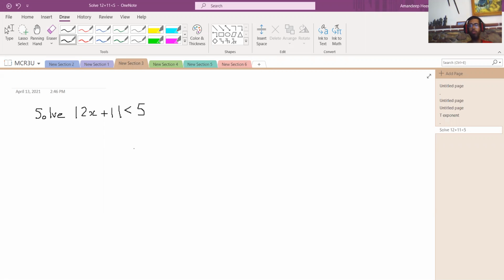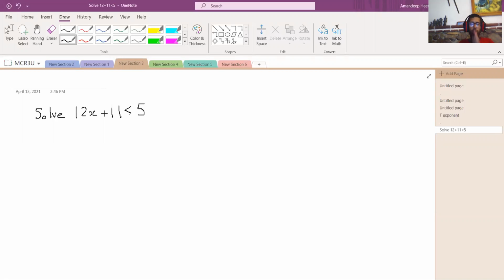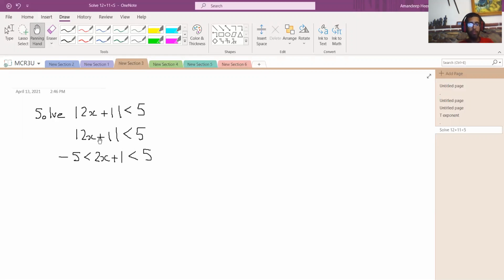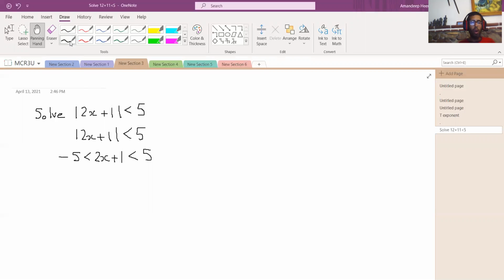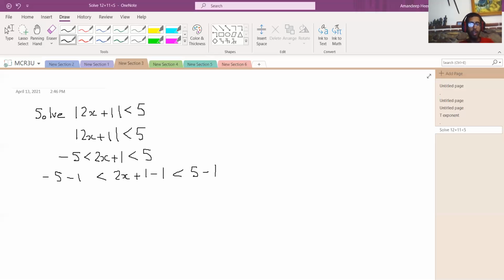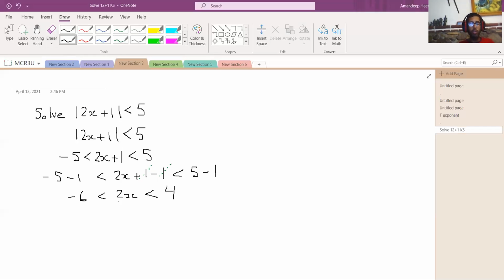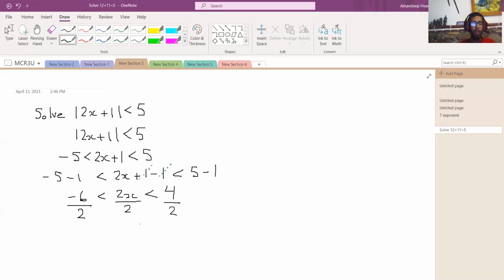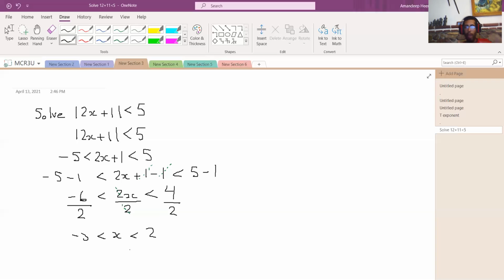Absolute Value Inequality Example